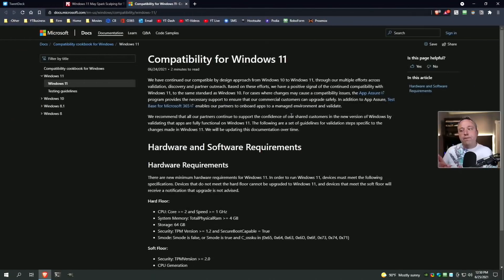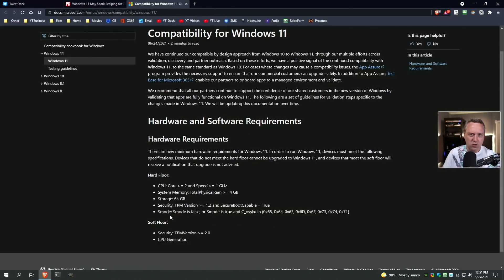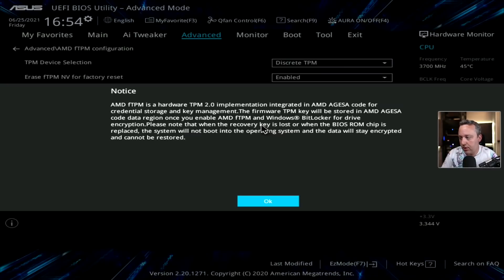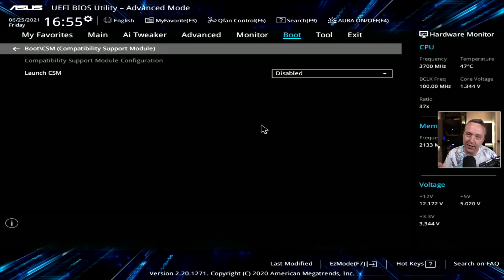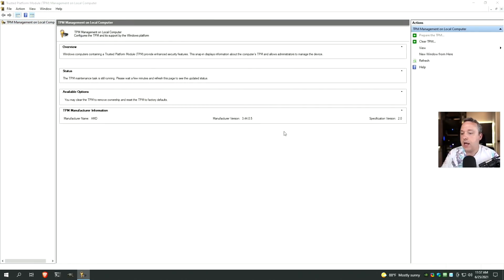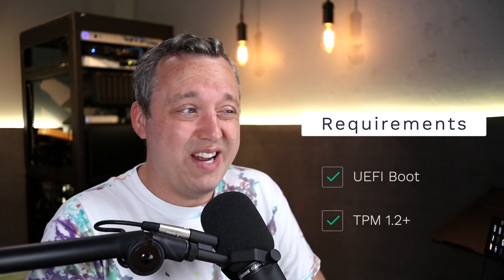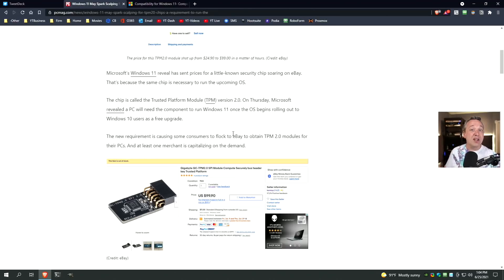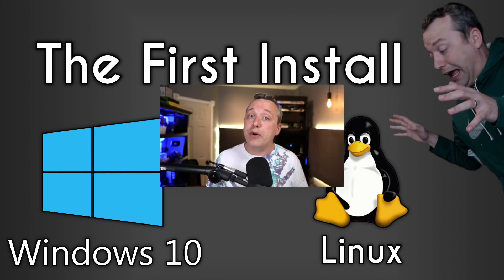Windows 11 and Older Computers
Do you need TPM 2.0? Should you buy a Chip? All these are answered and more!

Timestamps:
00:00 Intro
01:13 Windows 11 Requirements
02:28 Checking TPM and Fixing it
04:05 First Boot with TPM
04:32 Windows 11 Limitations
05:17 TPM Chip Scalping
06:06 Should you upgrade to Windows 11 .